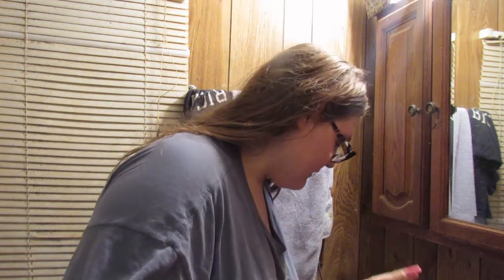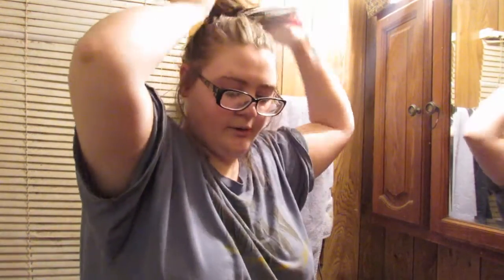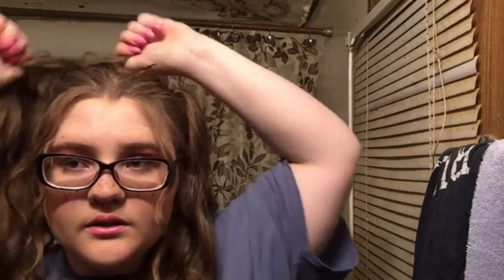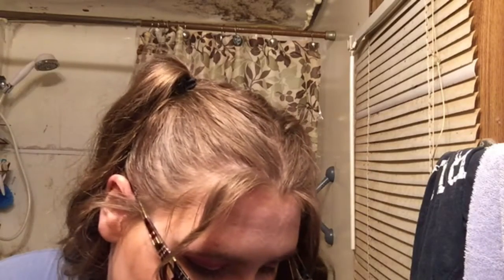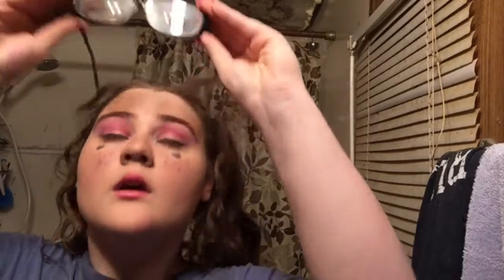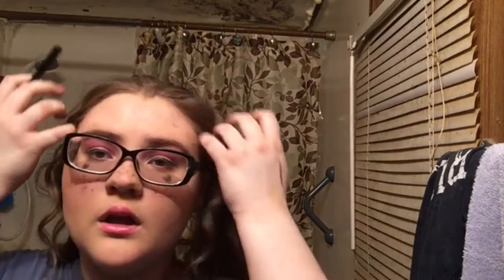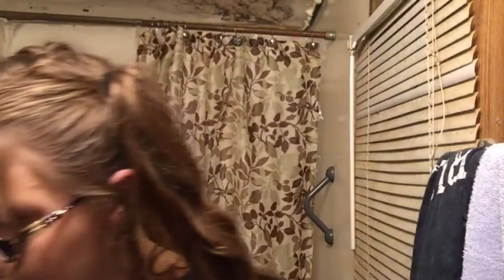Transforming Myself into a VSCO girl then to a E-GIRL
Sorry it's late, but for this video, I transformed myself into a VSCO girl then transformed again into an E-GIRL.

Makeup Used:

CLEAR MASCARA

LIP STICK

SETTING SPRAY

I am going to upload tomorrow to make up for my ways of slacking off my posting schedule, ha...sorry lolz

I'll see you guys tomorrow and Friday! BYE :)